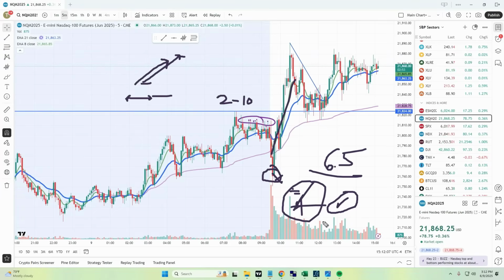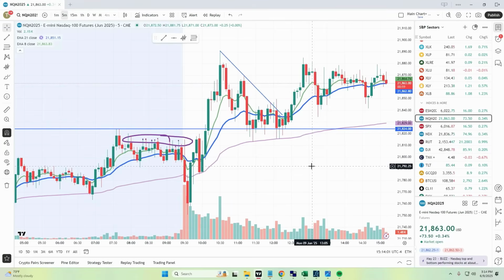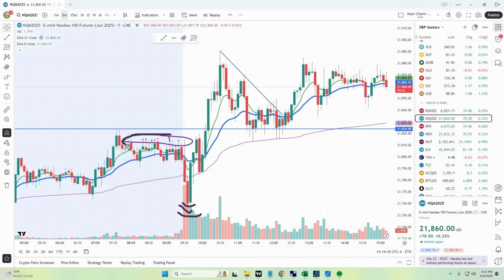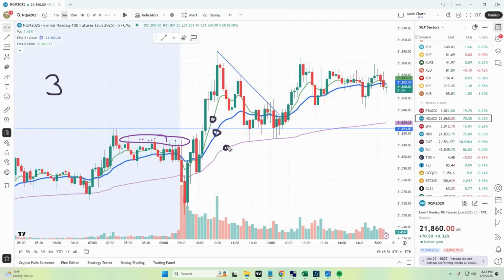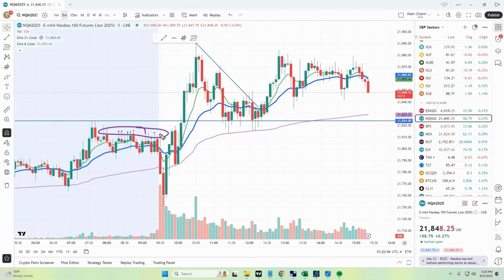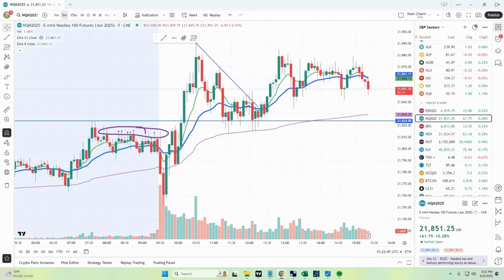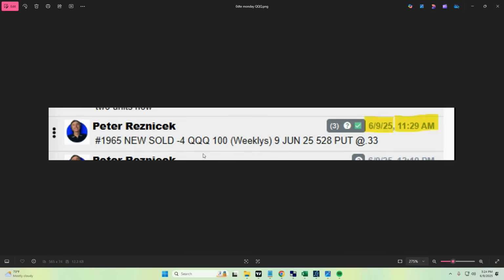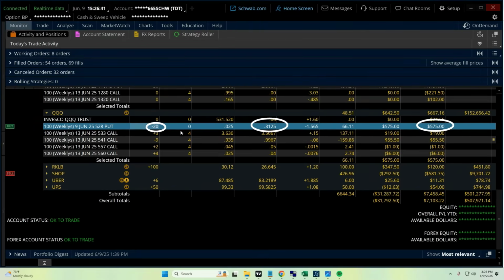How to trade 0DTE - Part 1